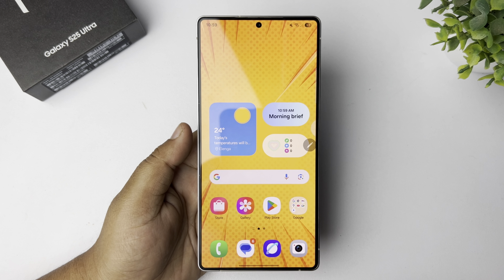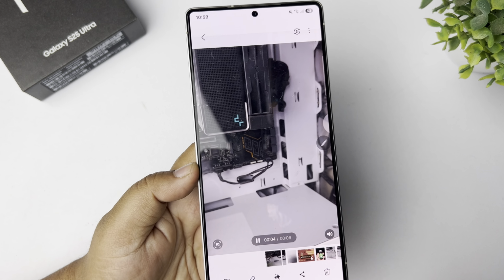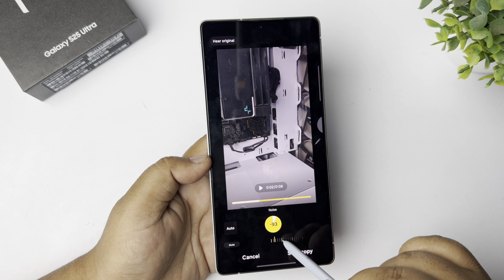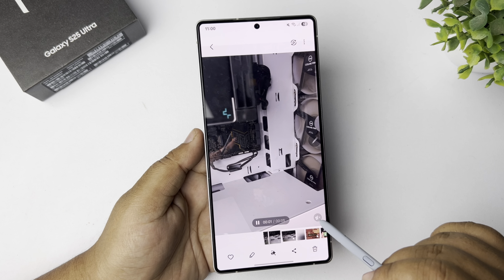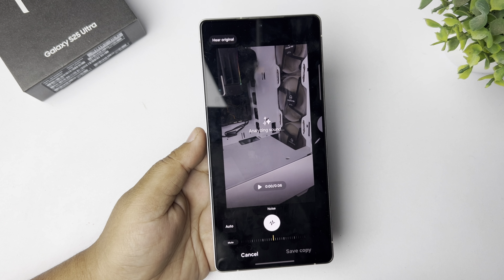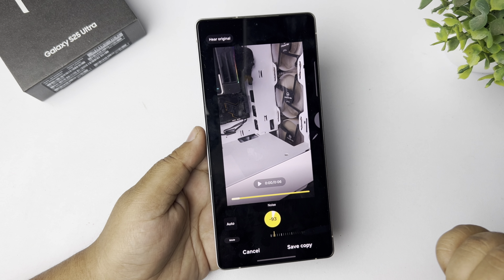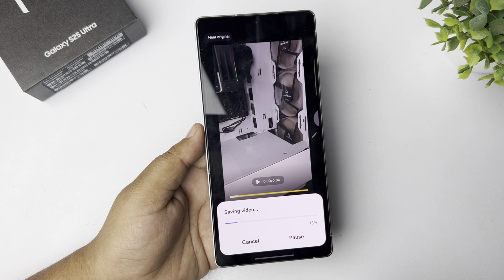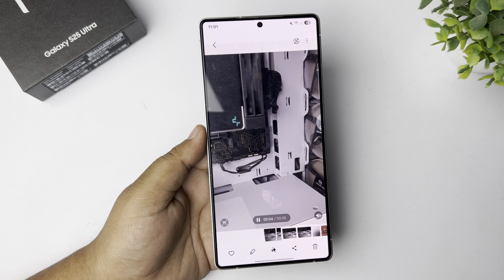Samsung Galaxy S25 Ultra: Galaxy AI Audio Eraser How to use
To use Galaxy AI's Audio Eraser, open the Gallery app, select a video, tap the pencil icon to edit, then the speaker icon for audio, and finally, tap "Audio Eraser" to let the AI analyze and adjust the audio. This video demonstrates how to use the Audio Eraser feature on the Samsung Galaxy S25:

How to use Samsung audio eraser?
Does Galaxy AI have a magic eraser?
How to use Samsung Magic Eraser?
How to use Samsung AI voice assistant?